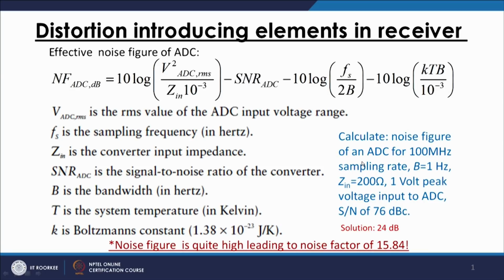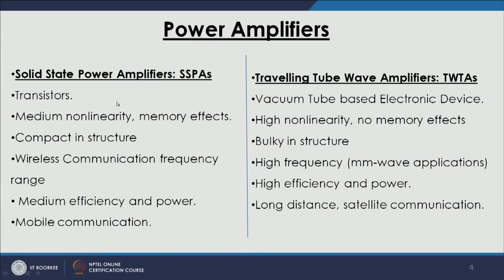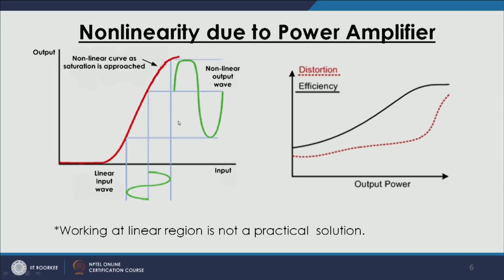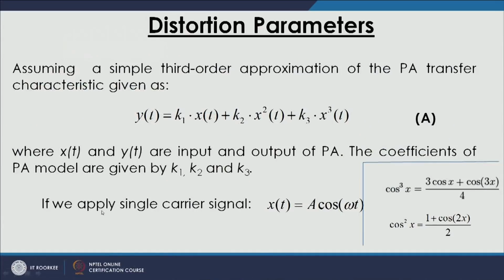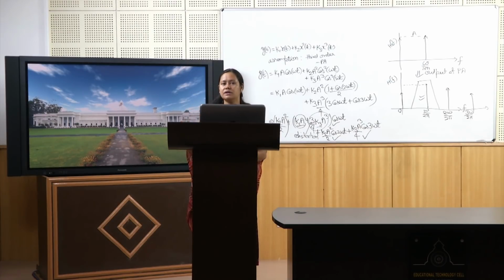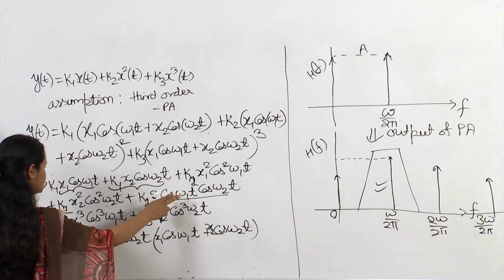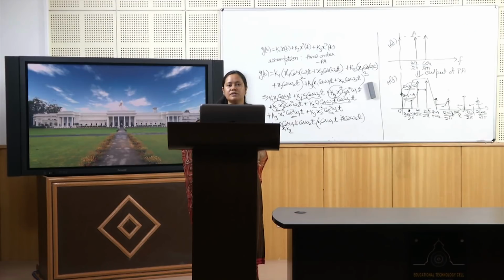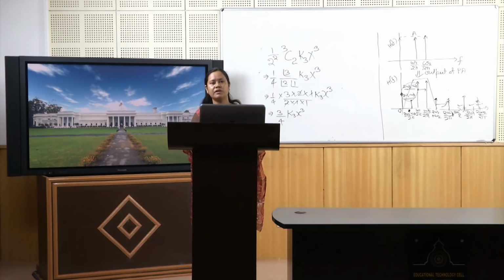Distortion Parameters Nonlinear Distortion